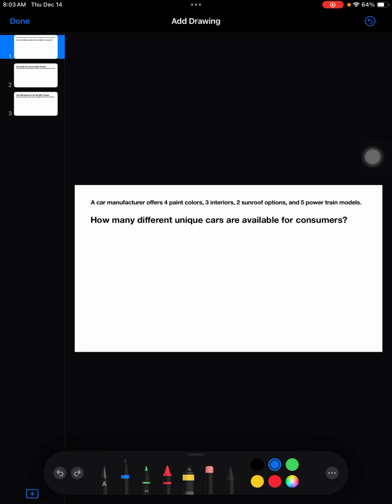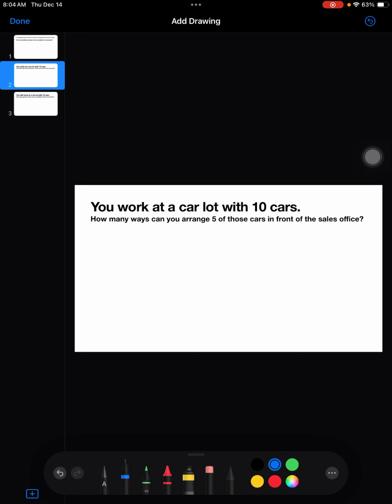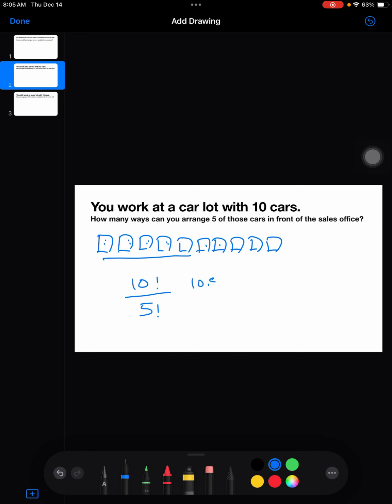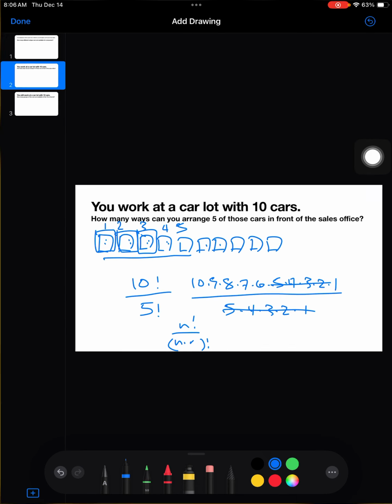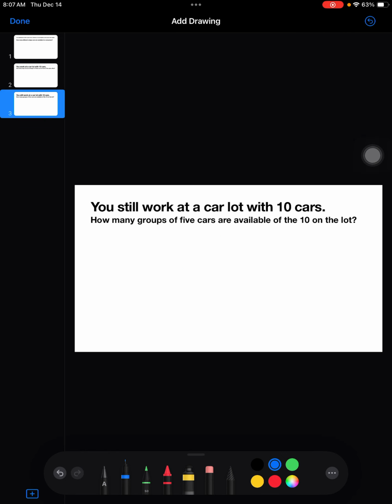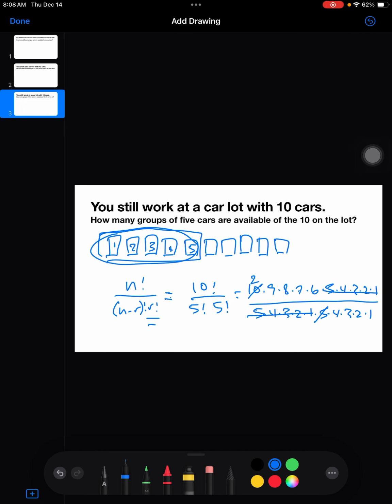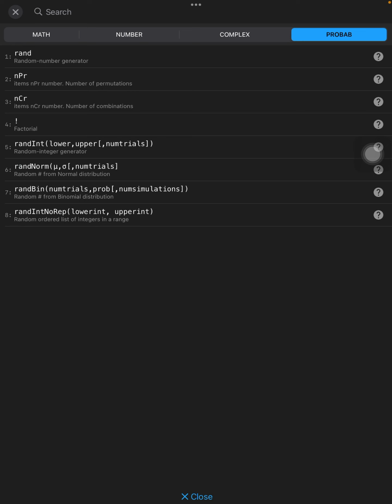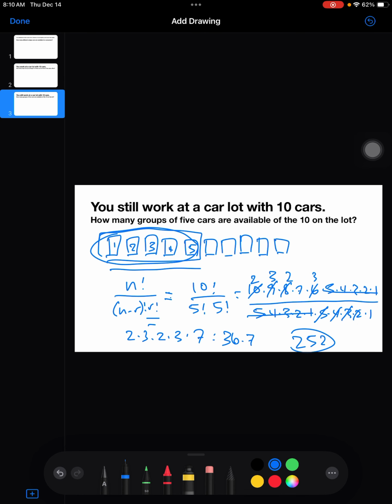TI-84 Commands: Factorials, Permutations, Combinations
How many ways can things be arranged or grouped or selected? This is a question for factorials, permutations, and combinations.

Factorials (n!) are the product of all whole numbers less than or equal to n.
If order matters, permutation (nPr) is the function to use: (n!)/(n-r)!
If order doesn’t matter, combination (nCr) is the function to use (n!)/((n-r)!(r!)).

The video uses TI-84 emulator to demonstrate operations on the calculator that makes the arithmetic faster and less susceptible to error.